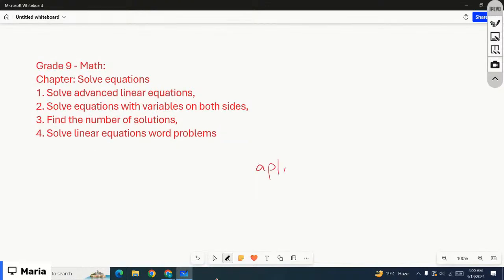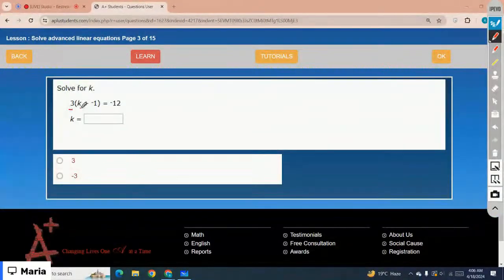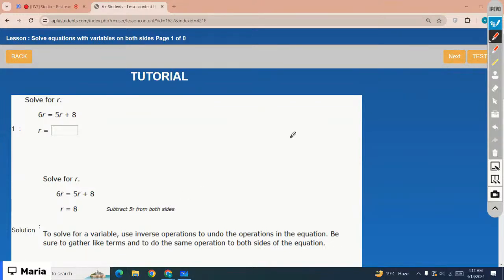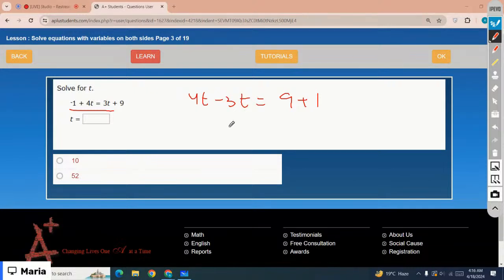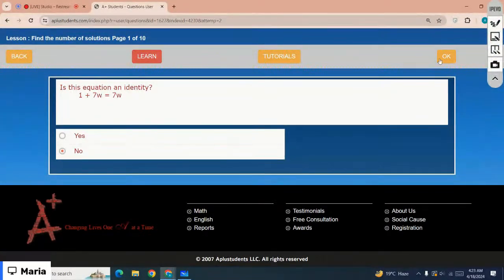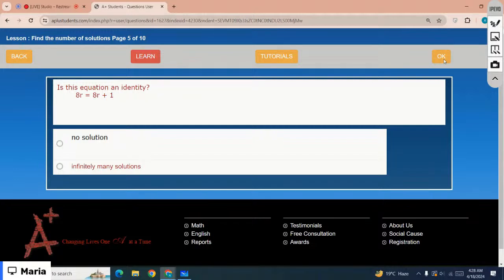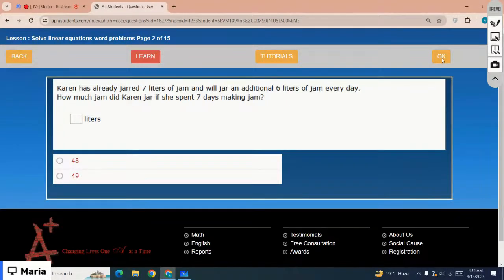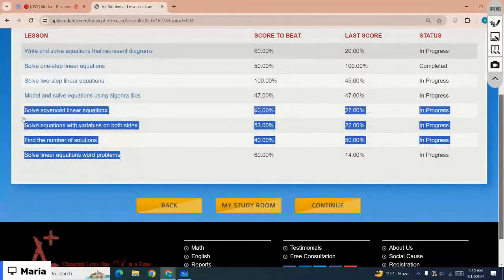Grade 9 - Math: Solve advanced linear equations, Solve equations with variables on both sides, Fi…